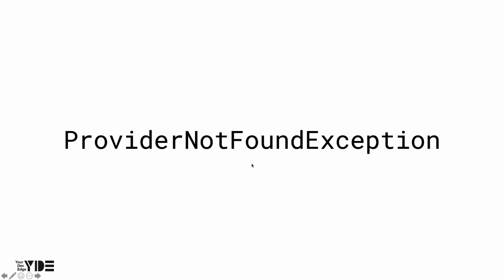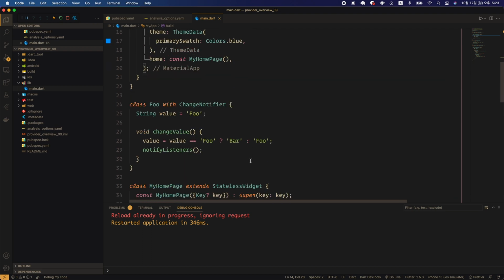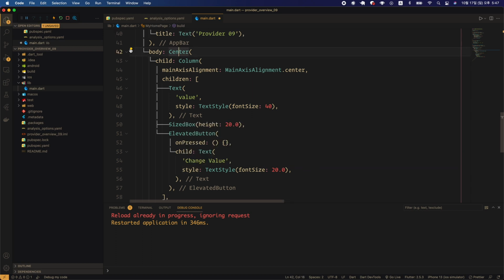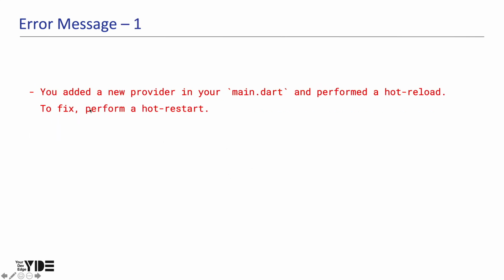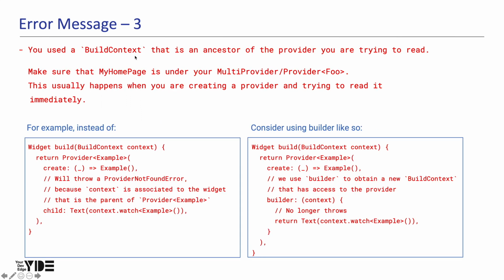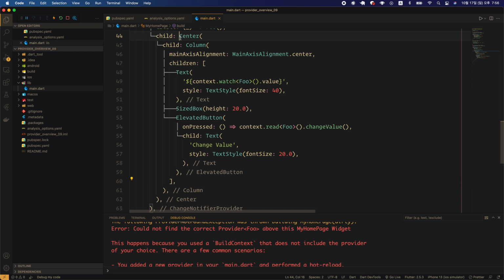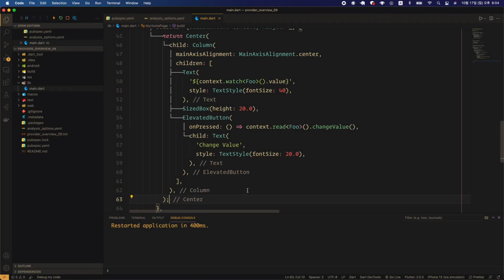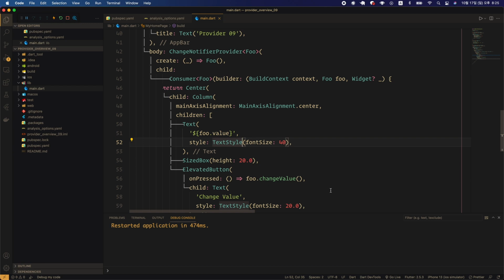Flutter Provider (13): Consumer, builder, ProviderNotFoundException